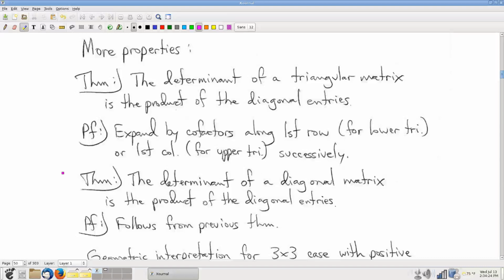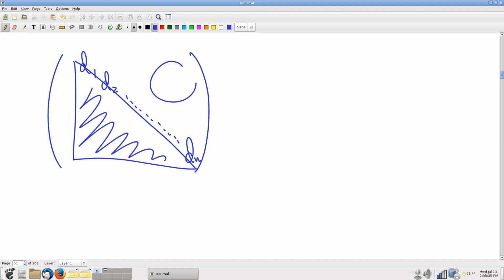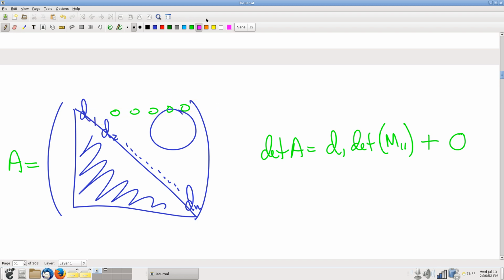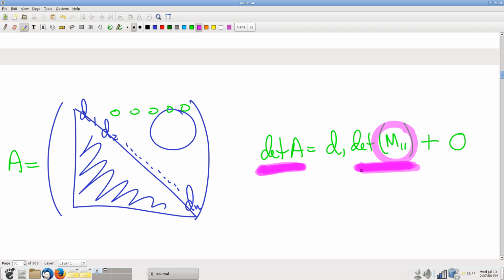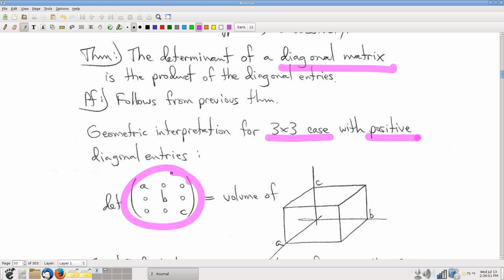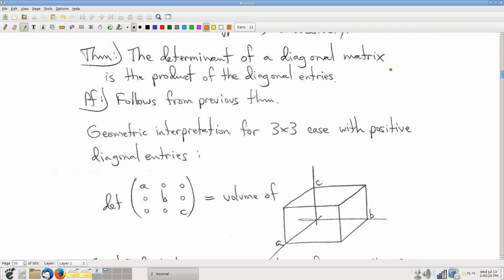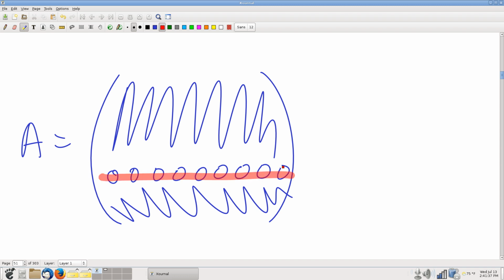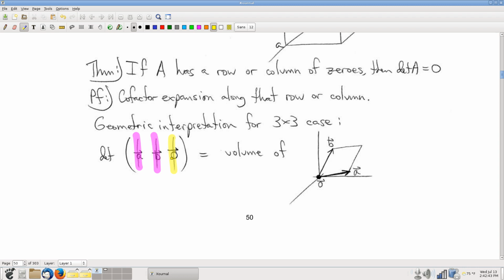CBrayMath216 1 5 c